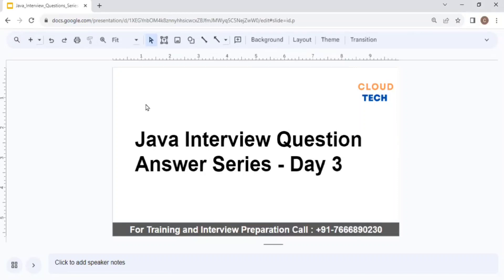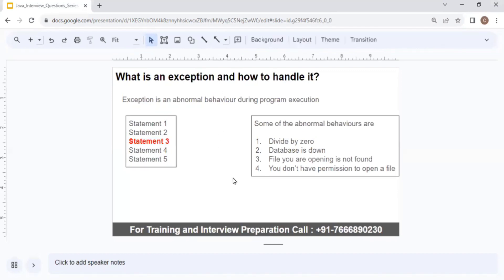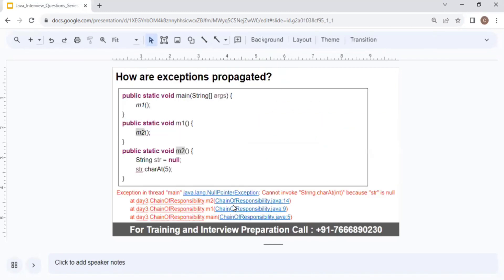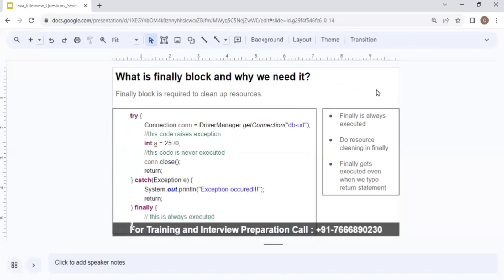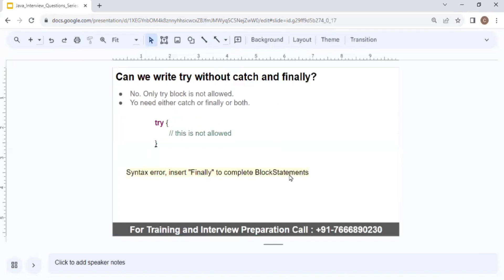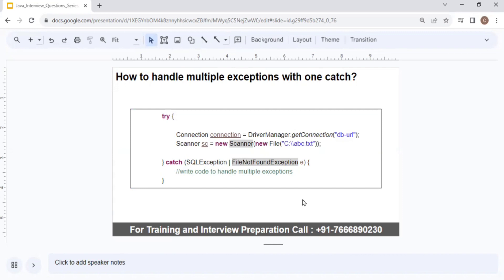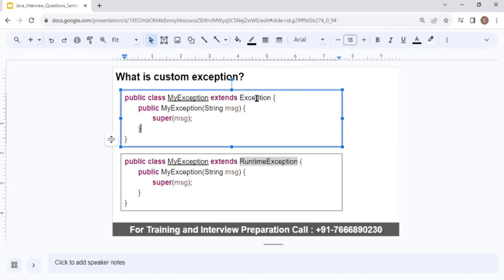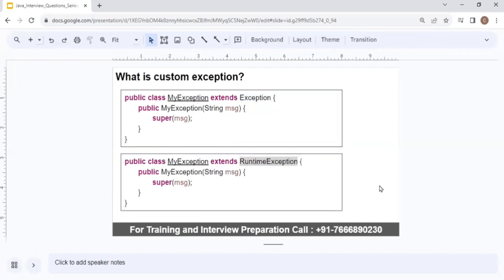Day 3 - Java Interview Questions and Answers | Exceptions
We are covering questions related to Exceptions in Java in Day -3.

Questions in this video.
What is an exception and how to handle it?
How are exceptions propagated?
How to handle exception?
What is finally block and why we need it?
When is finally not executed?
Can we write try without catch?
Can we write try without catch and finally?
Explain Exception hierarchy?
What are checked and unchecked exception?
What is throw and throws keywords?
What is try with resource?
How to handle multiple exceptions with one catch?
What is custom exception?

Products I use:
Green Soul Vision Chair